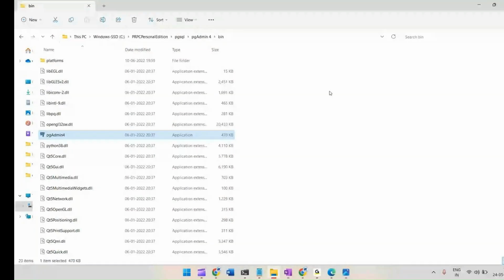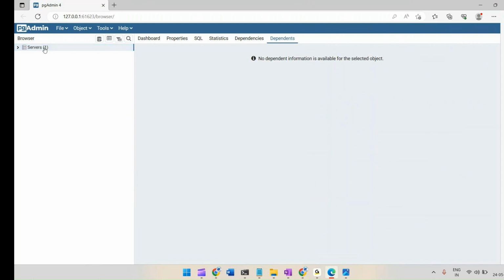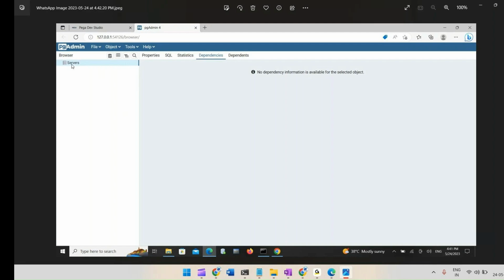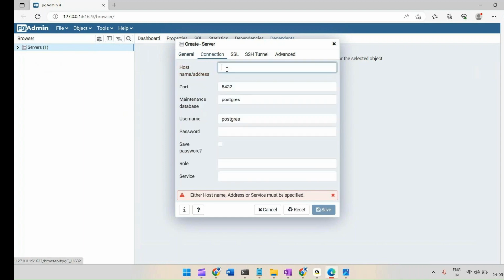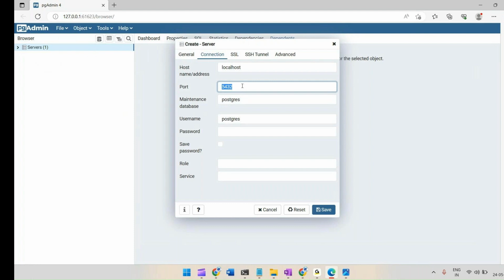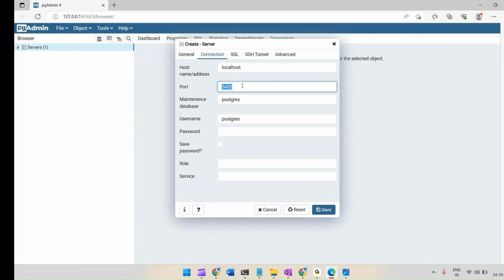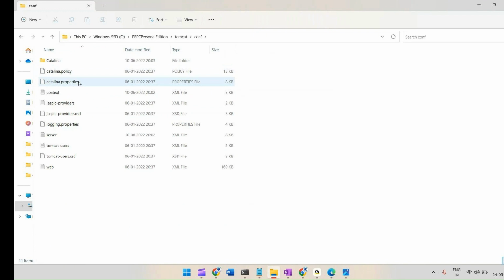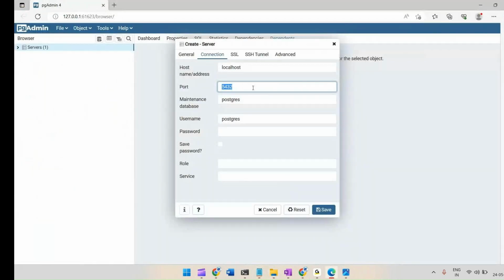SERVER CONNECTION MISSING IN DATA BASE||New PEGA batch DEC 15 2025||Check desc